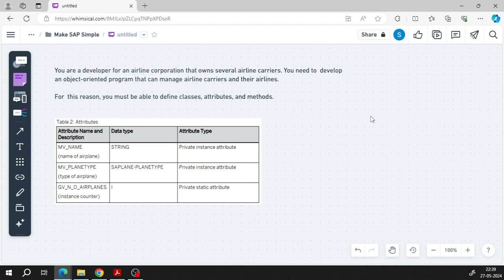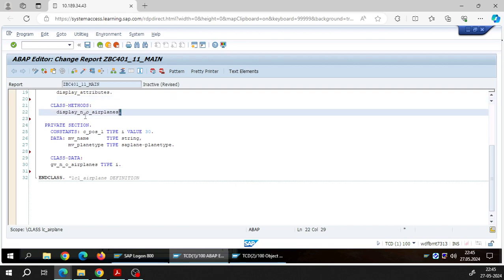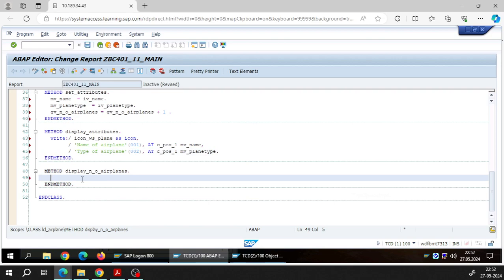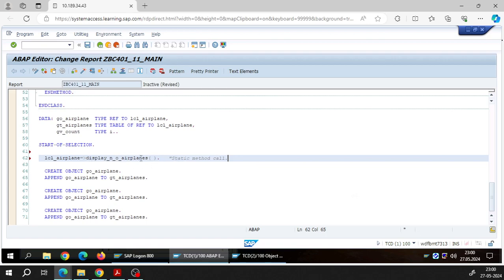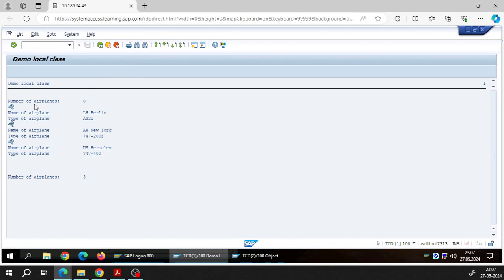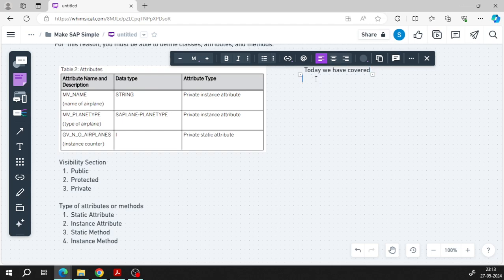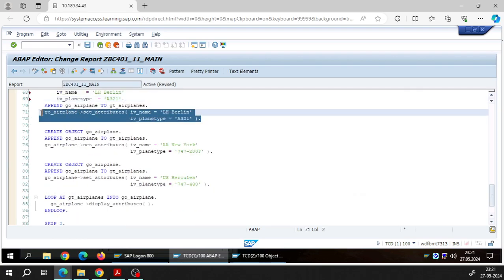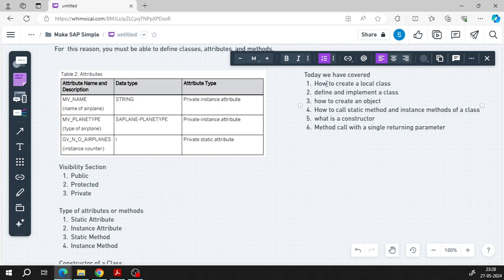26 Local class example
This video explains simple class implementation. It also explain static attribute, instance attribute, static method , instance method. It also explains  on how to create objects with reference of classes and method call by objects and how to call static method. This also explains the difference between static and instance methods and special methods such a constructor method.